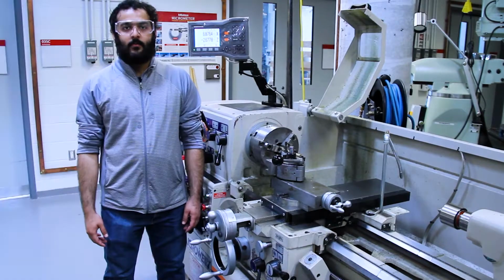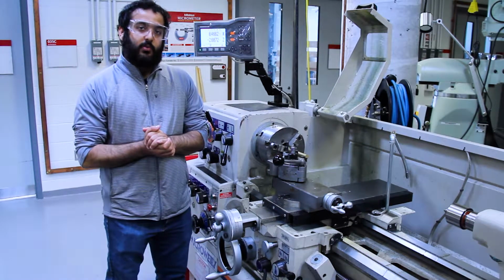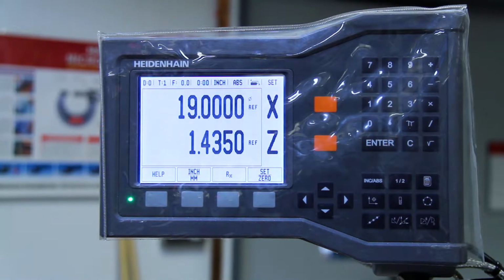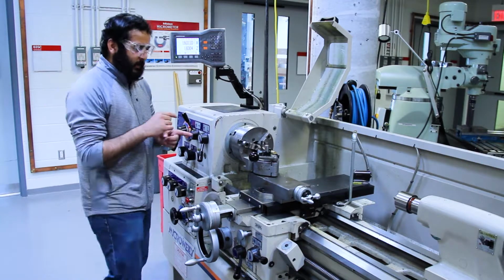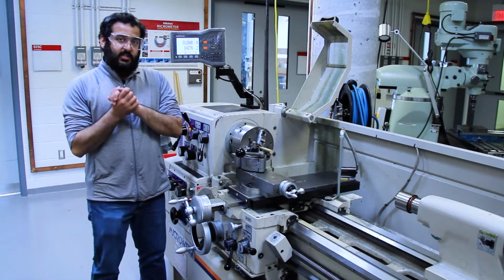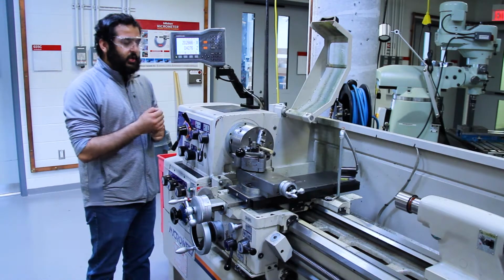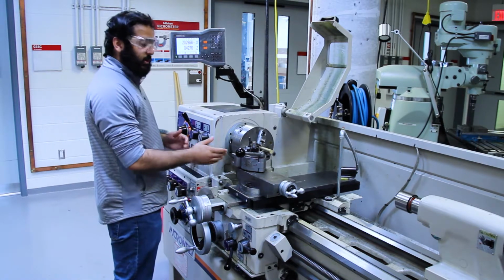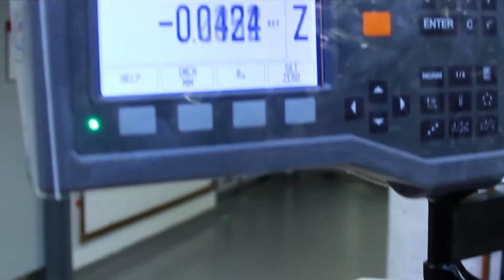Lathe Operating: DRO (4:56)